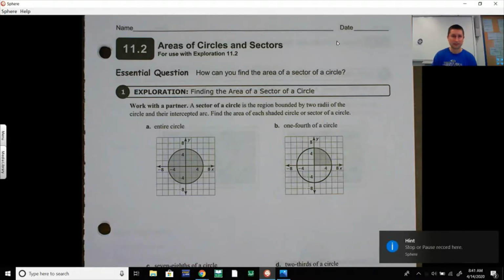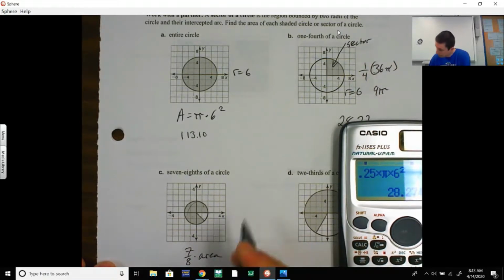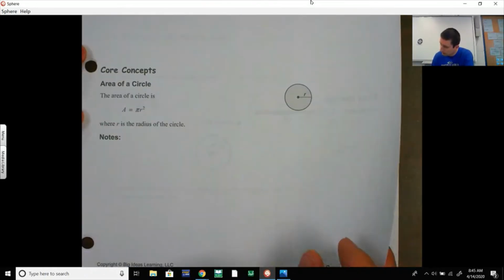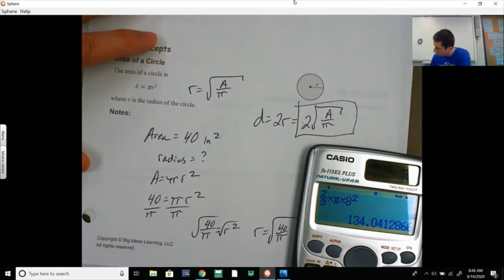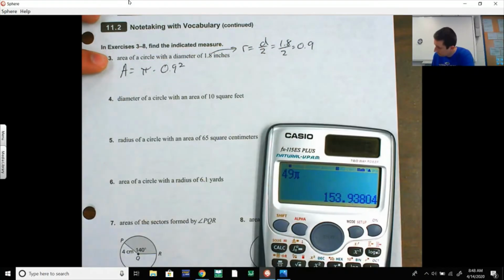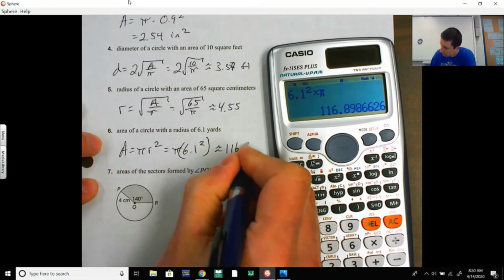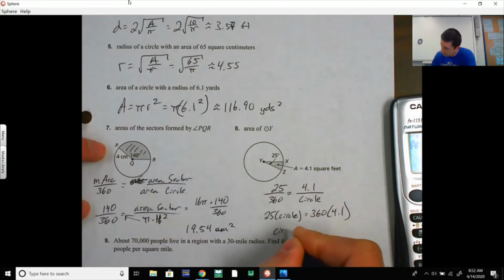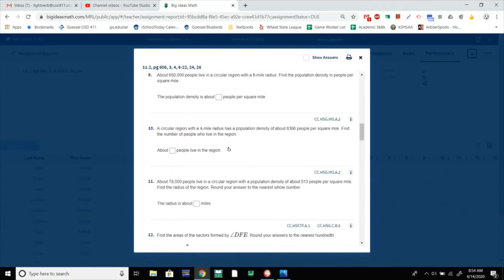Geo 11.2 Areas of Sectors and Circles